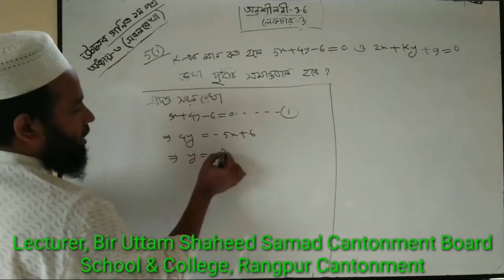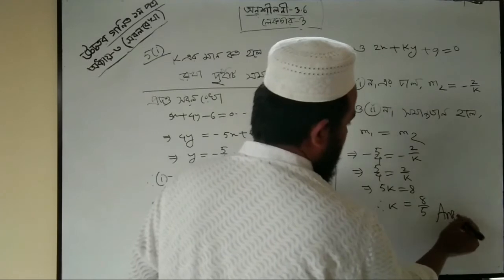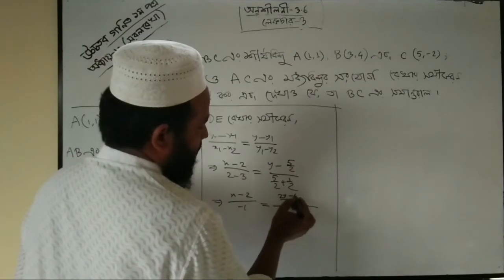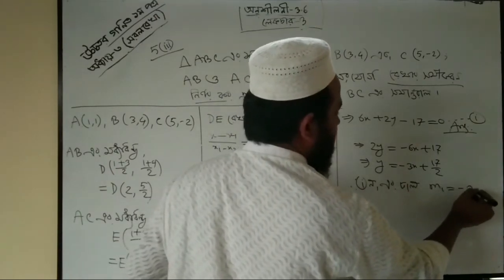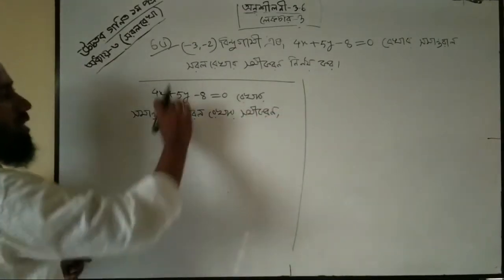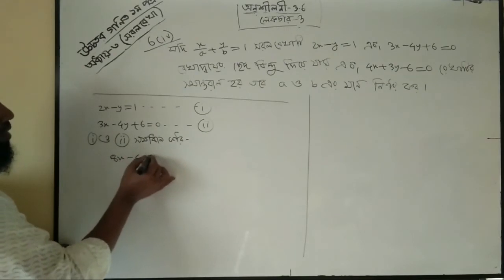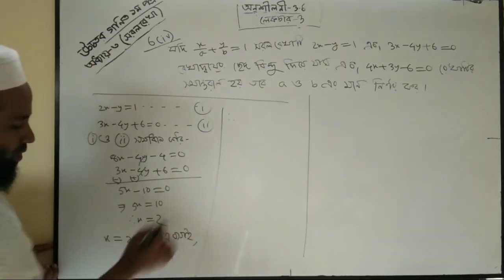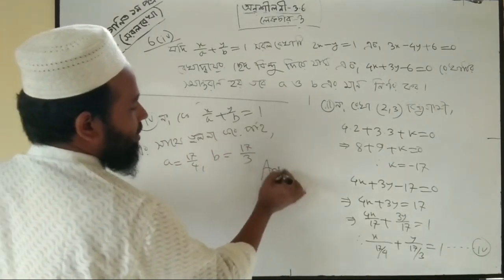Lecture-3 ll সরলরেখা-৩.৬ ll Straight lines-3.6 ll HSC Higher Math 1st Paper.